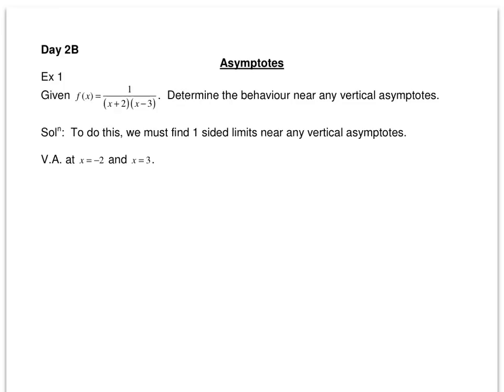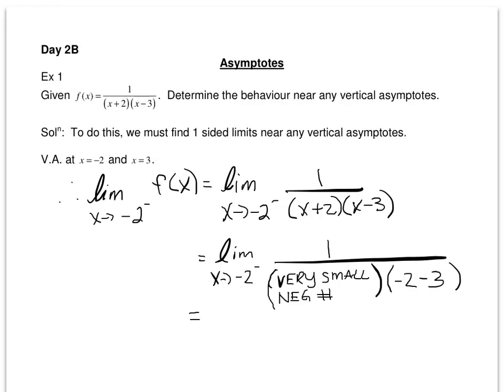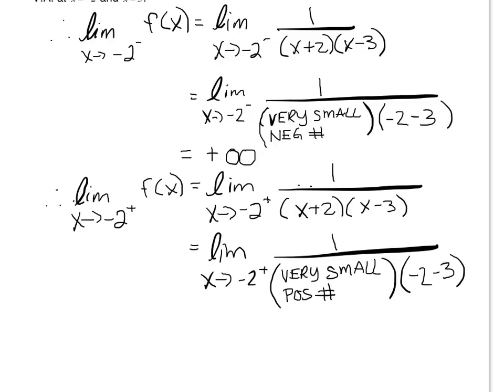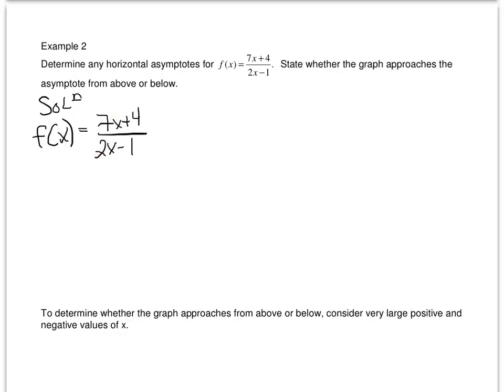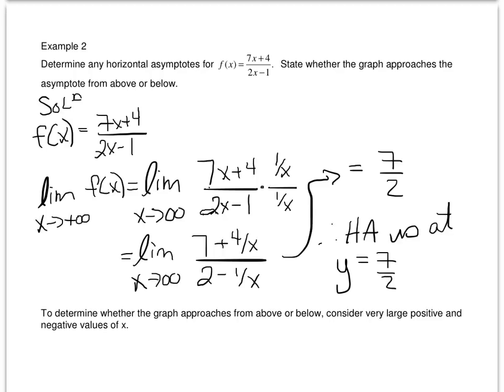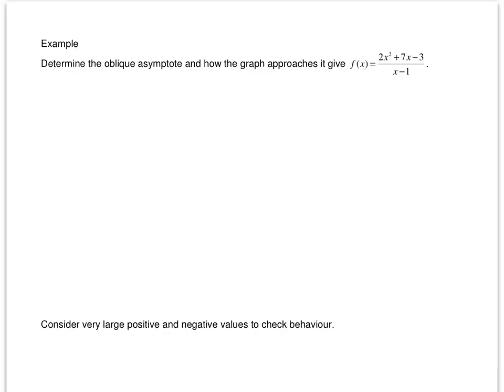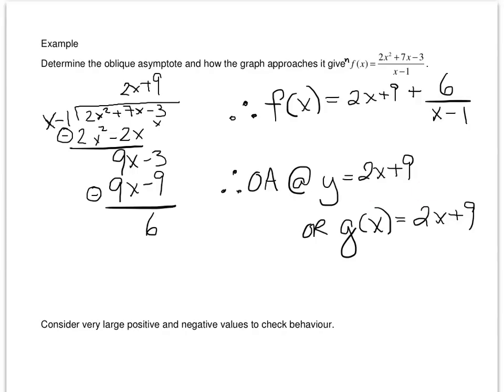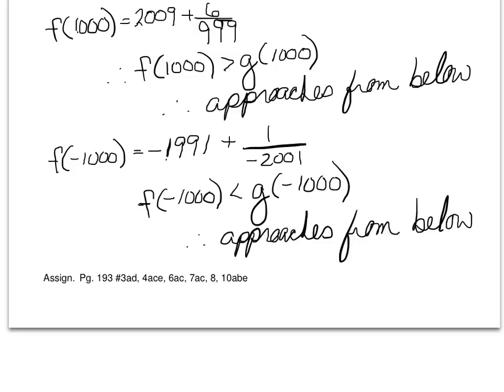Curve sketching day 2 - NOTE: Error on Page 3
NOTE: Error on Page 3 - As x approaches positive infinity,  f(x) approaches from above